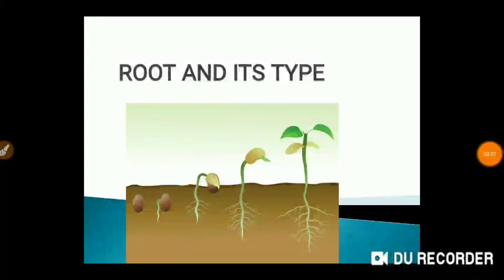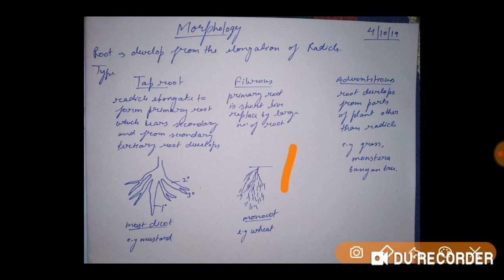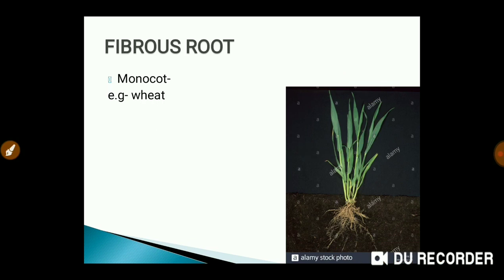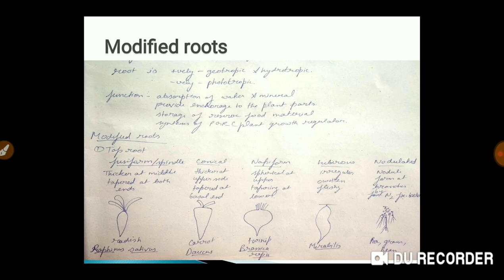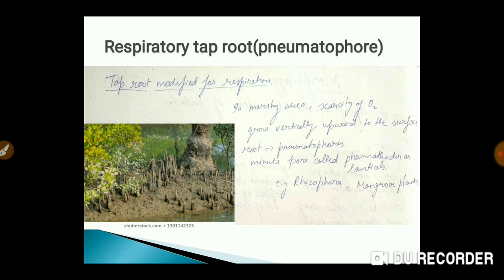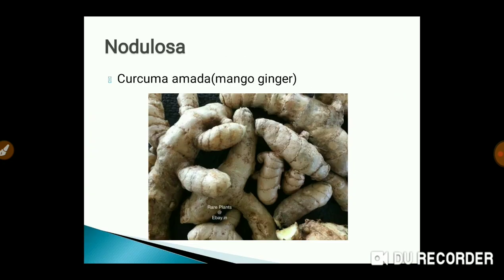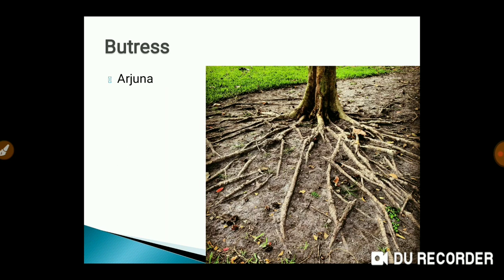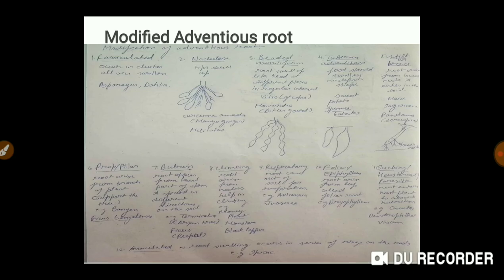Root and its type (NEET/CSIR-NET/Bsc-Msc Botany entrance exam)